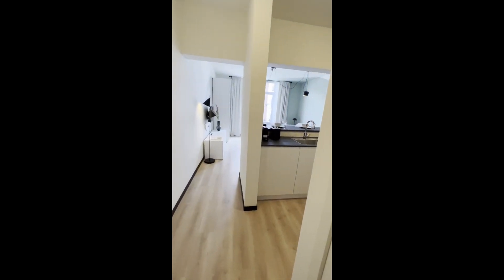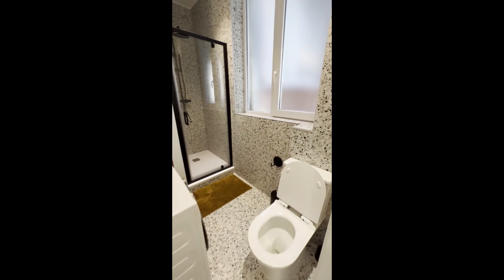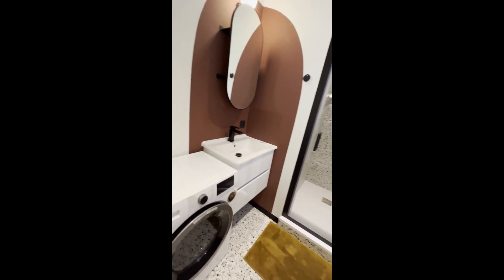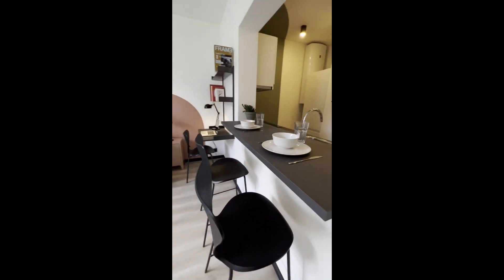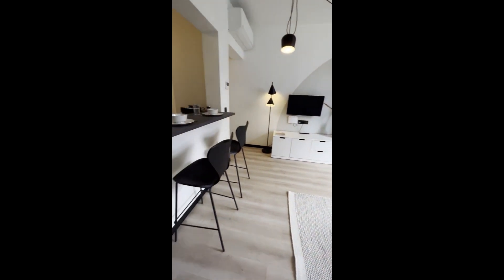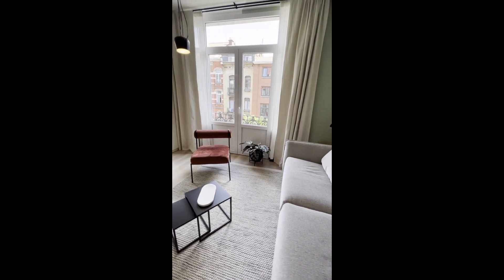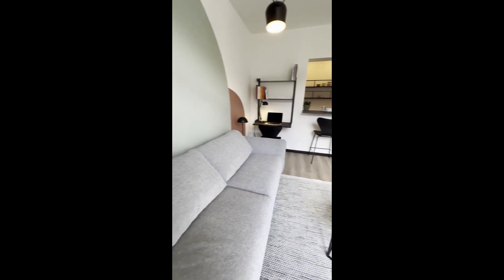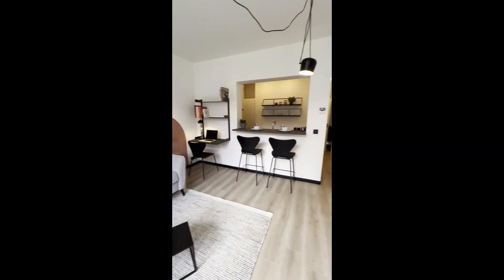Studio apartment for rent in Etterbeek - Spotahome (ref 967678)